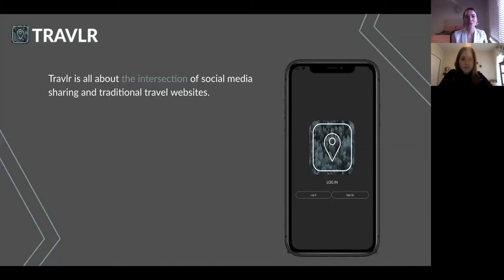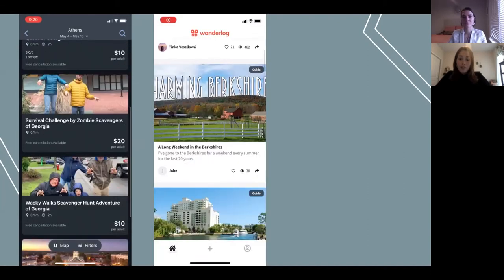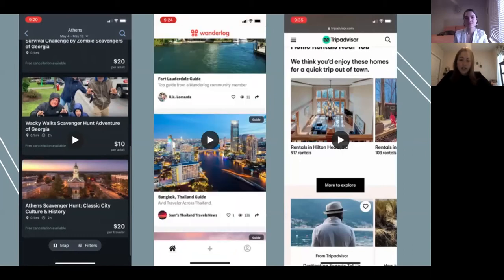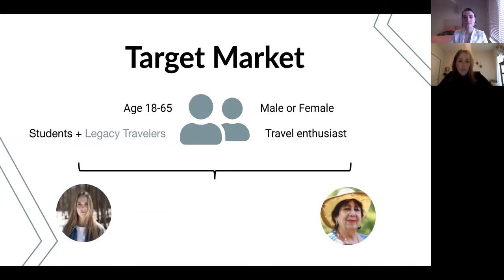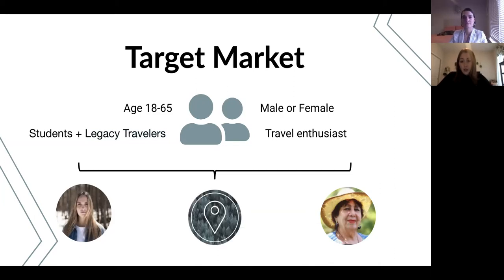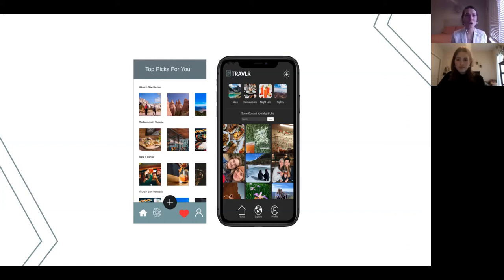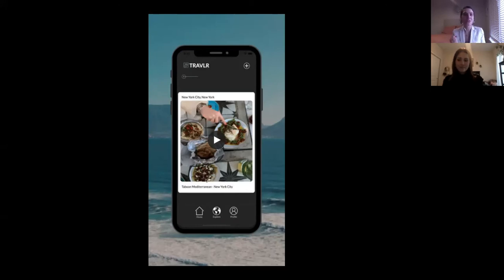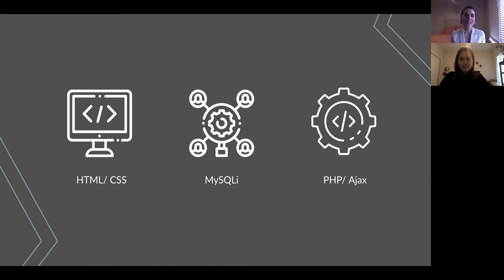Travlr Emerge Presentation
This is it! Get a full look at our app, Travlr.